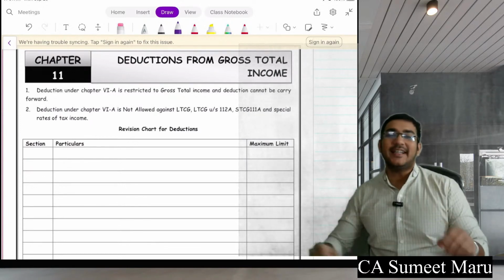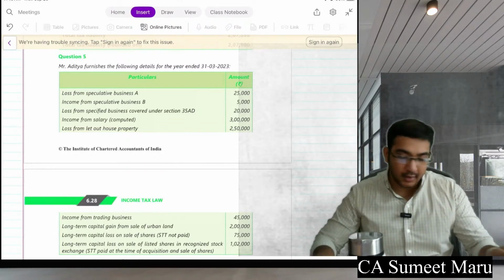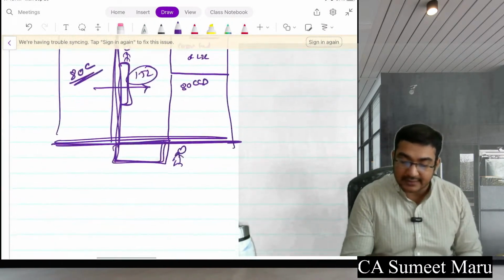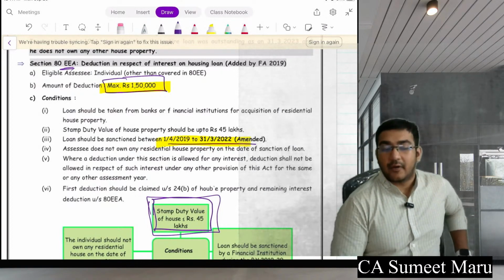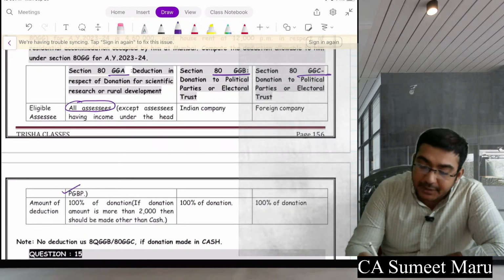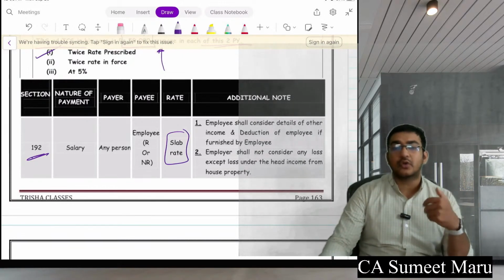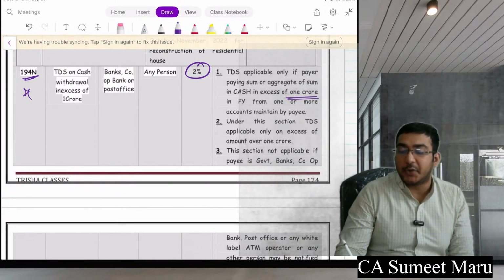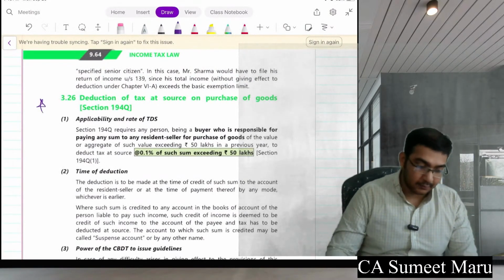Direct Tax Session 07 - CA Sumeet Maaru | Day 11 (25-09-2023) | CA Inter Crash Course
The Revision Marathon Series is back!

Revise, Refine & Conquer!
Happy to announce the Revision Series to Crack your CA Intermediate Exam. Make the best use of these sessions from expert faculties.

Get the Trisha advantage today and boost your confidence to face your exams.
* Live Online Sessions on YouTube
* Comprehensive Syllabus Coverage
* Exam Oriented Discussions
* Mock Tests & Assignments

Regards
Trisha Classes & Vivek Malu Classes